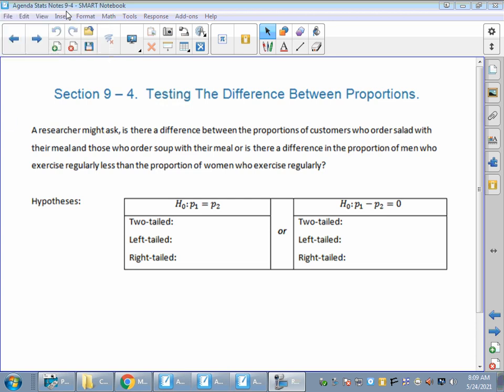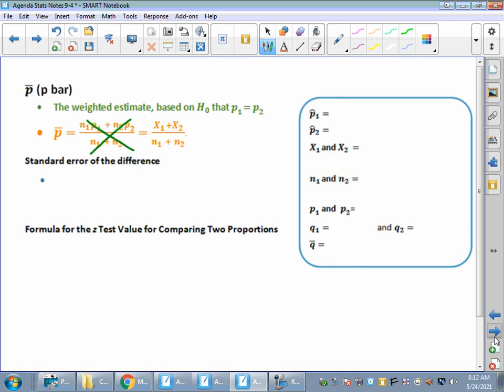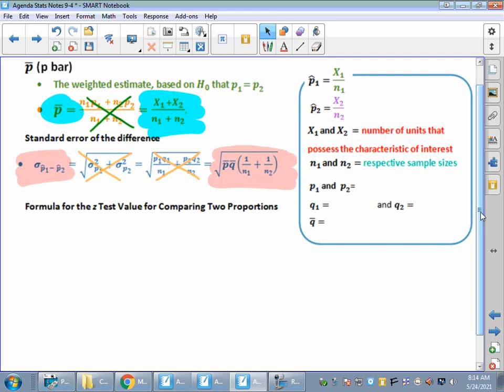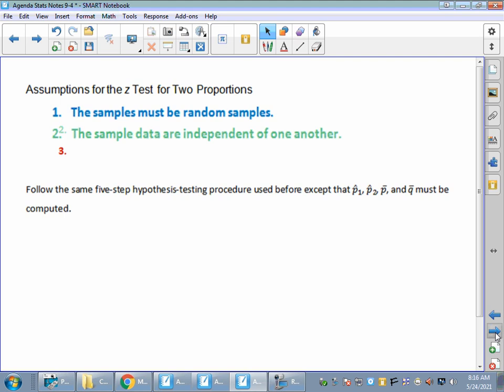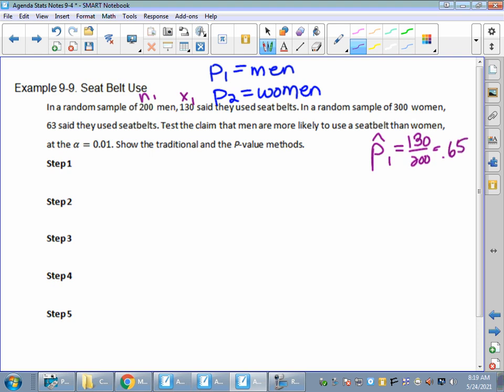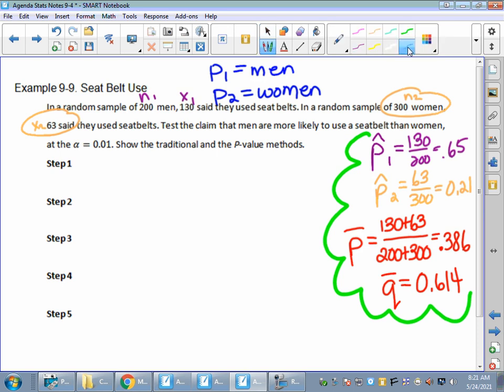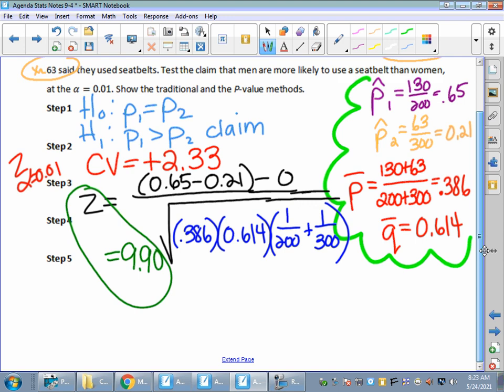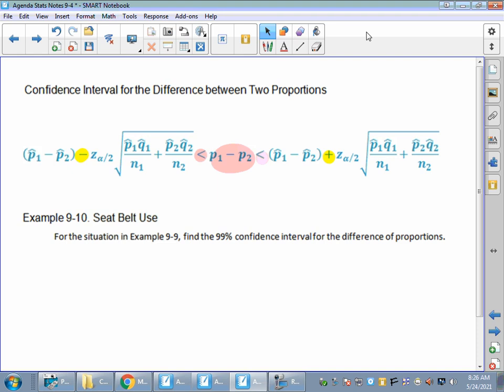Lesson 9-4 Testing the difference between proportions